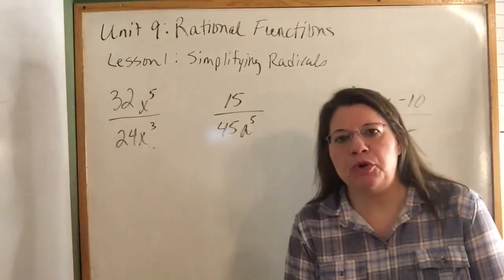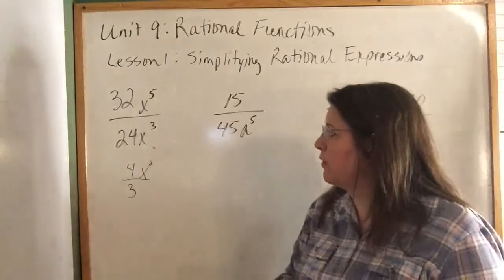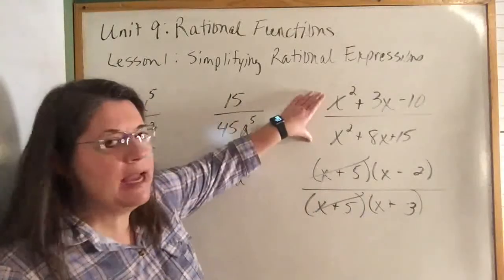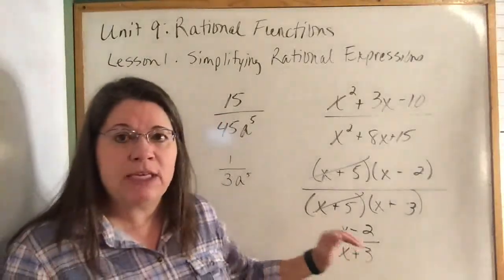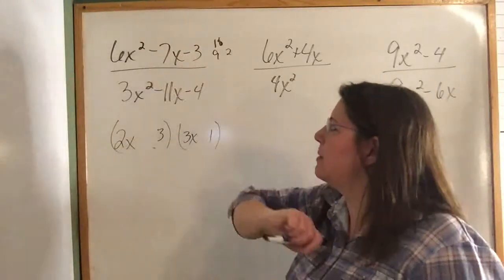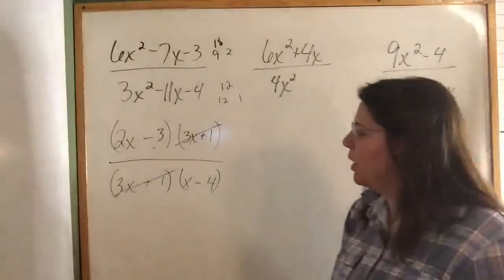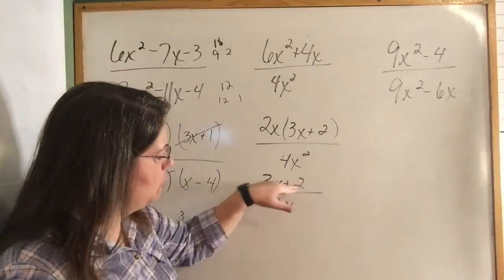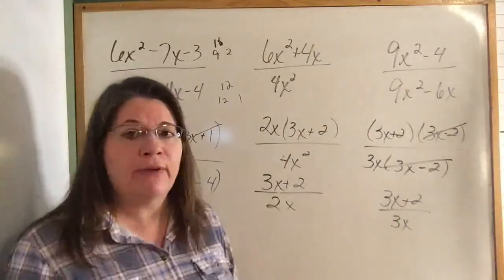Alg. 2: Unit 9 Lesson 1: Simplifying Rational Expressions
Simplifying fractions involving variables using rules for simplifying monomials and factoring.